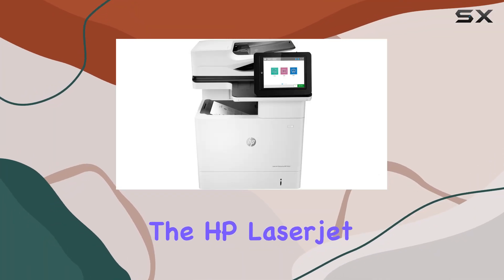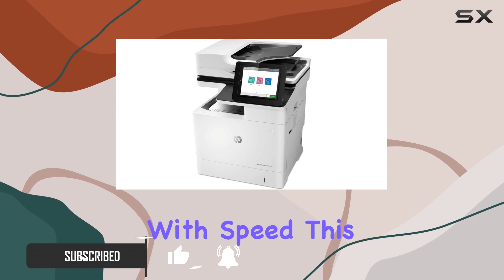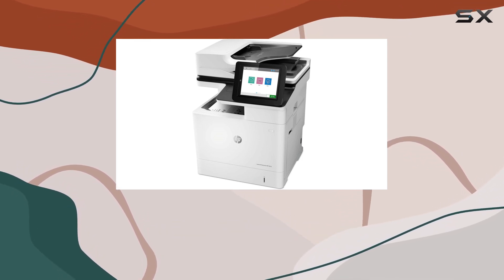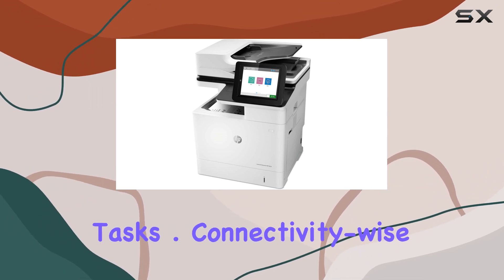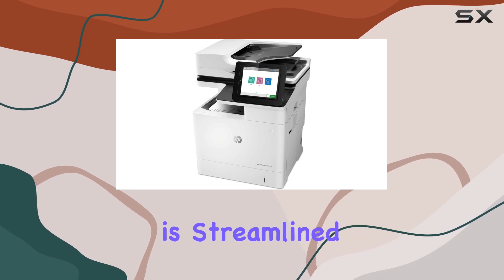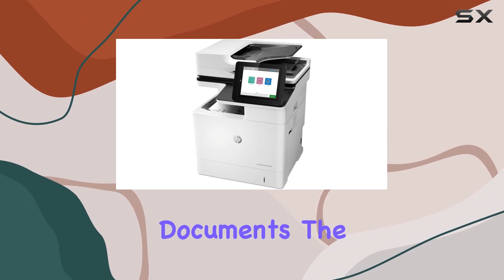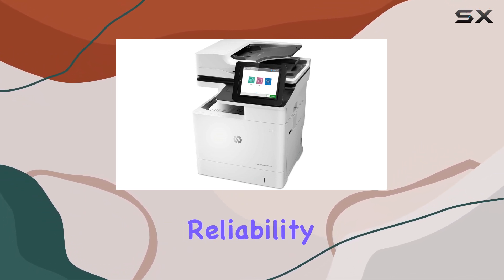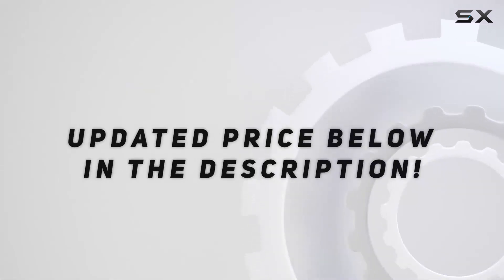HP Laserjet Enterprise MFP M632h: The Ultimate Monochrome Printing Powerhouse!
0:00 Intro
0:06 Review

Things that we mentioned in this video:
HP Laserjet Enterprise MFP : B0725QVYYF